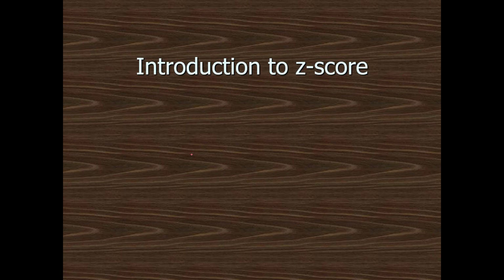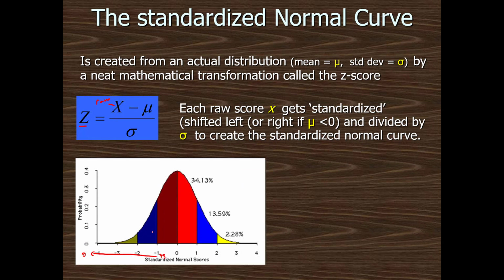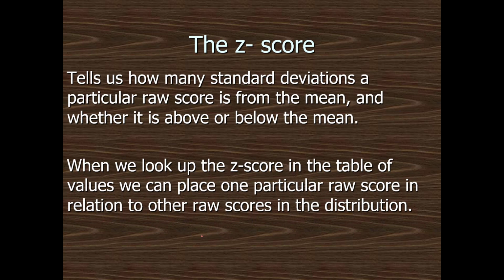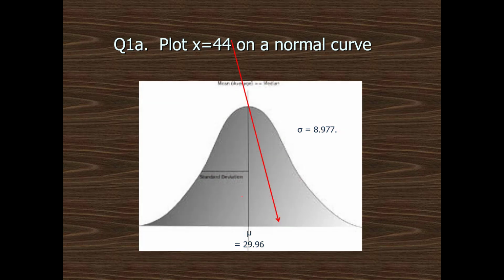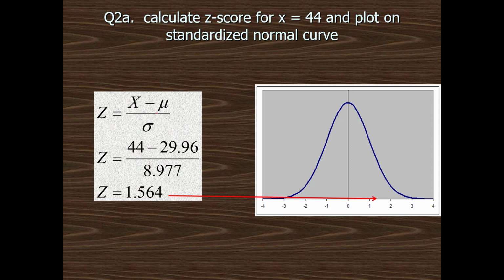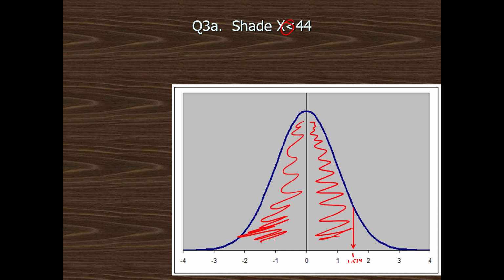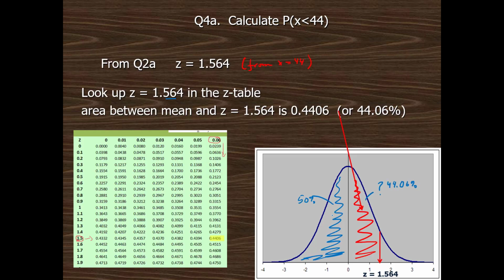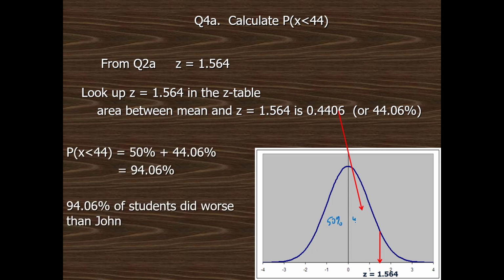unit 2 normal distribution: intro to zscore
Introduction to z-score and z-table with exercise 9